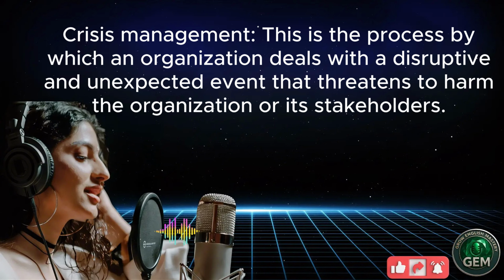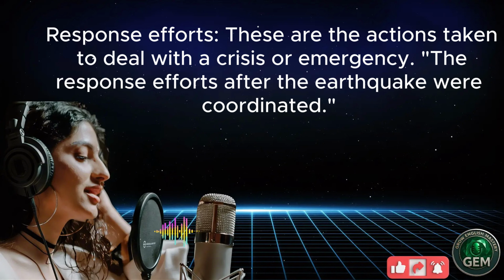New Zealand's Leadership Secrets Revealed Through Jacinda Ardern's Compassion | GEM | EP.04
Grow English Mastery is an English learning podcast channel where you can improve your listening through storytelling across various topics.
In this video, we invite you to explore the remarkable life and leadership of Jacinda Ardern, the former Prime Minister of New Zealand, whose empathy, strength, and authenticity captured global admiration.
This English listening practice video is designed for A2-B1 learners who want to improve their comprehension skills while learning about real-world leaders who have made a difference. With slow, clear narration and helpful subtitles, you will not only sharpen your English but also deepen your understanding of how Jacinda Ardern led with compassion during some of the most difficult moments in her nation’s recent history.
From her early days in small-town New Zealand to becoming one of the youngest female heads of government in the world, Jacinda’s journey is filled with dedication, courage, and a deep sense of responsibility. During her time in office, she faced major crises – including the Christchurch mosque shootings and the COVID-19 pandemic – and responded not just with political skill, but with genuine human connection. Her ability to communicate clearly, offer comfort, and act decisively made her a symbol of modern, empathetic leadership.
This video is more than a biography – it’s an English learning experience. You’ll learn new vocabulary, understand key grammar points in context, and improve your listening skills while engaging with a real and powerful story. Plus, the inspiring message behind Jacinda’s leadership may motivate you to become a better communicator, both in English and in life.
Whether you’re preparing for an English exam, trying to build your confidence in conversation, or just enjoy learning through stories, this video is for you. At GEM, we believe that learning English should be meaningful, motivating, and connected to the real world. That’s why every week, we bring you the stories of remarkable individuals who have left a lasting mark on history.
📌 Turn on subtitles, grab your notebook, and let’s dive into the world of Jacinda Ardern, a leader whose legacy goes far beyond politics.